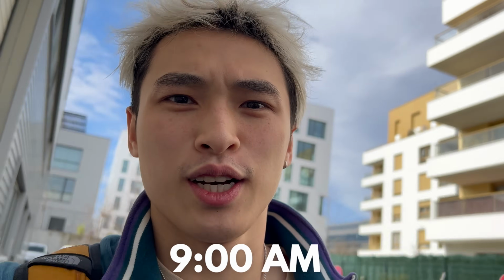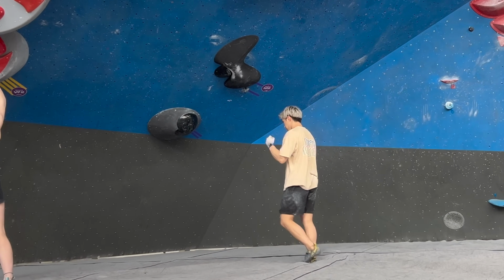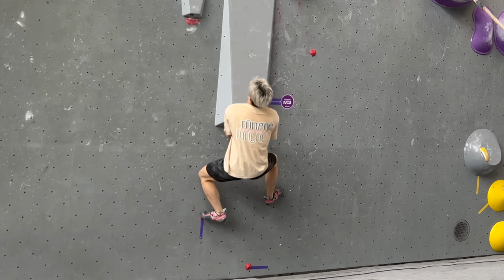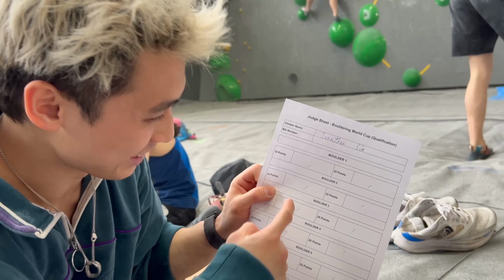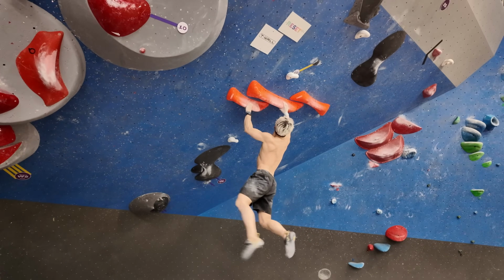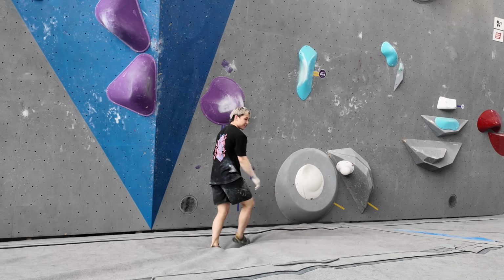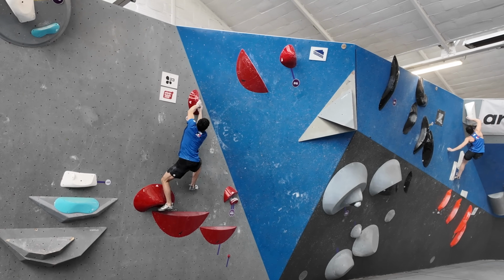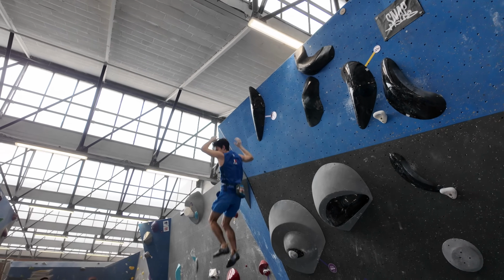I joined Europe's toughest bouldering training camp...